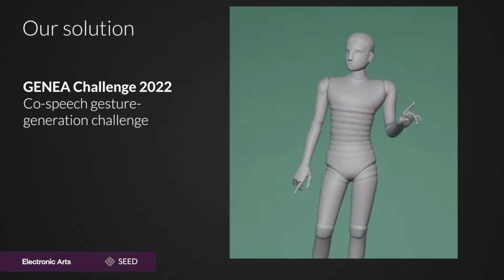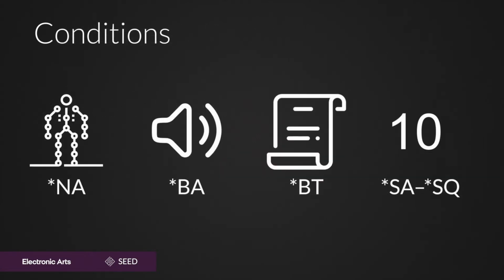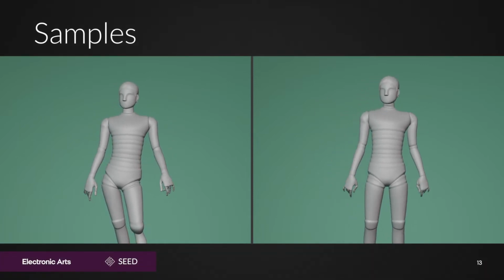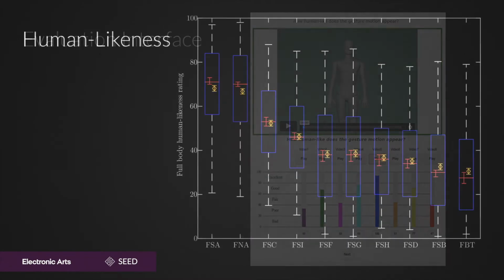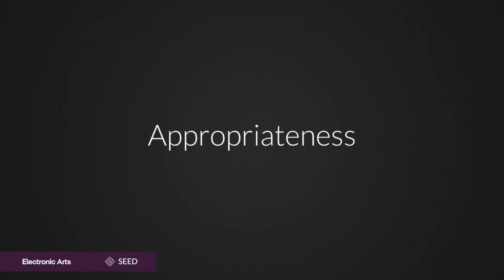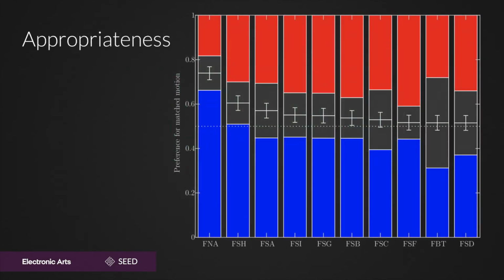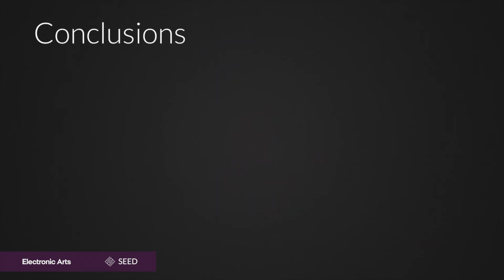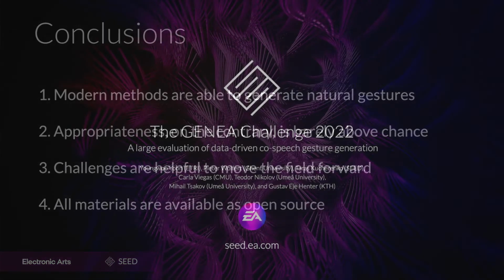GENEA Challenge 2022: Co-Speech Gesture Generation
When a game character gestures as it talks, does it feel lifelike? And if you had to benchmark just how realistic the gestures were, how would you do that?

Benchmarking the realism of co-speech gestures is the purpose of the GENEA Challenge. Co-organized by SEED’s own Taras, the challenge featured teams from all over the world who competed to make the most realistic automatically-generated human gestures based on recorded speech.

The evaluation results were a revelation. Some synthetic conditions are rated as significantly more human-like than human motion capture. To the best of our knowledge, this has never been shown before on a high-fidelity avatar. On the other hand, all synthetic motion is found to be vastly less appropriate for the speech than the original motion-capture recordings.